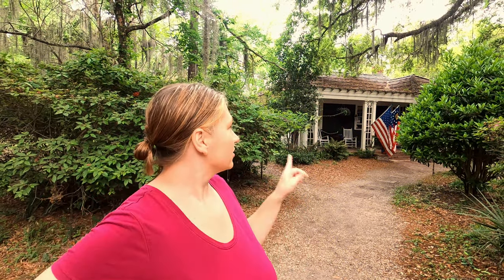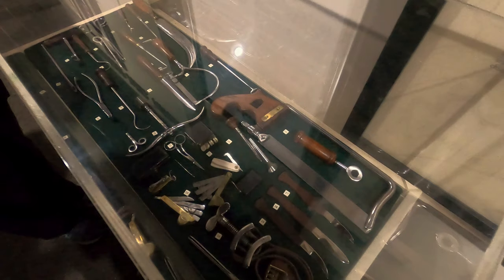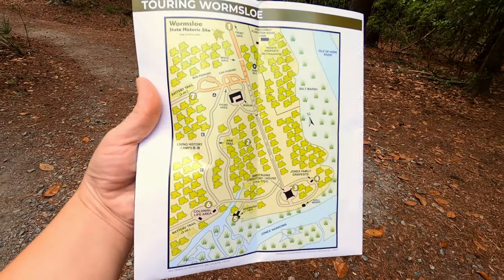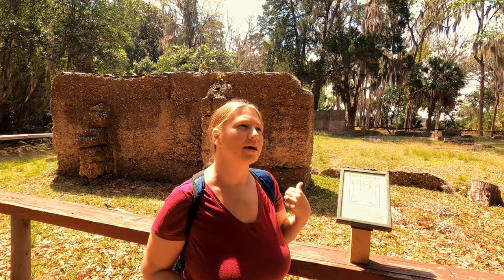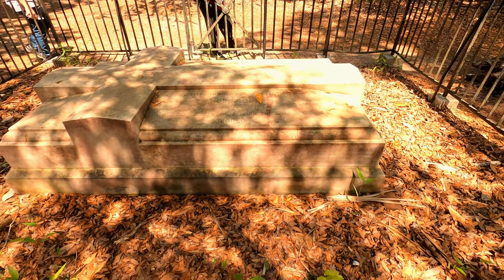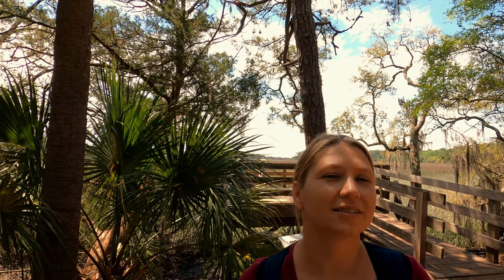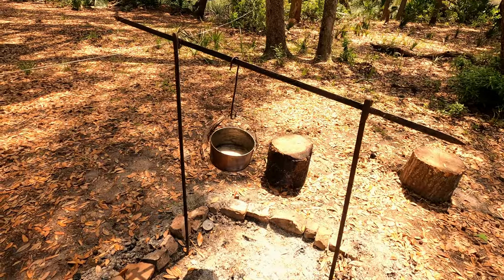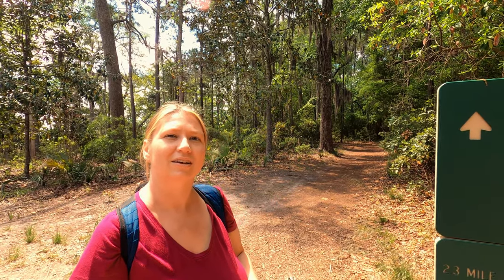Wormsloe Historic Site - Savannah, GA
In this video, we explore the Wormsloe State Historic Site in Savannah, GA.  The 1.5 mile long entrance surrounded by over 400 stately live oak trees felt like we took a step back into the old Southern Georgia of the 18th century.  This site is 822 acres nestled within the Georgia forest.  Noble Jones founded this place with the first group of settlers from England, including James Oglethorpe.  Today, his decedents still live on a small piece of the
property spanning 8 generations of family.  Your admission includes a tour of the museum, the oldest Tabby remains in Savannah, the colonial life area and several miles of natural hiking trails.  Come with us as we step through this piece of history.

Timeline for this video:
0:00 - Intro

0:59 - Admission and Entrance

1:51 - Museum and Gift Shop

2:38 - Grounds and William Bartram Trail

3:39 - Tabby Ruins

5:45 - Colonial Life Area

8:04 - Battery Trail and Early Settler Life

9:03 - Closing Remarks and Ending

Sony Alpha a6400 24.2MP Mirrorless Digital Camera with 18-135mm Lens

Ultra Infrared Night Vision Paranormal Investigation Camera

Taisioner Mini Selfie Stick Tripod Kit

On-Camera Microphone with Rycote Lyre Shock Mount

USA GEAR DSLR Camera Backpack Case

=-=-= Extra Outdoor Gear =-=-=
Kanu Swim Shirts

OZARK TRAIL FOLDING WAGON

CAPAS Snorkel Fins

MARCHWAY Floating Waterproof Dry Bag